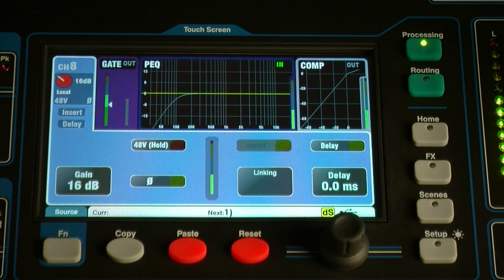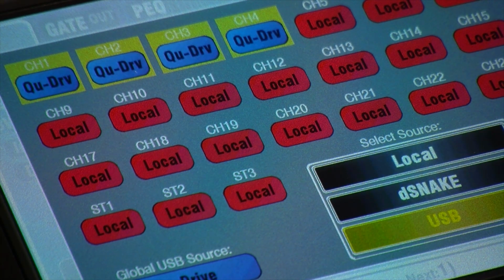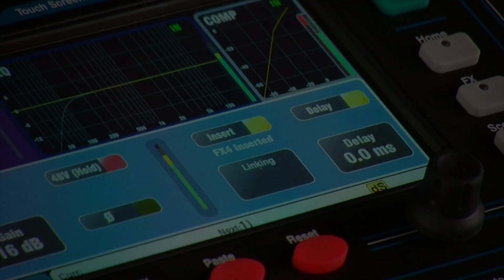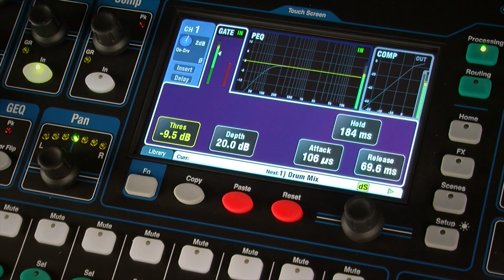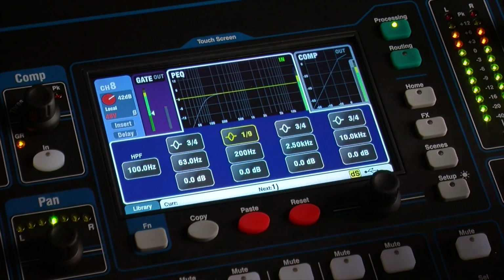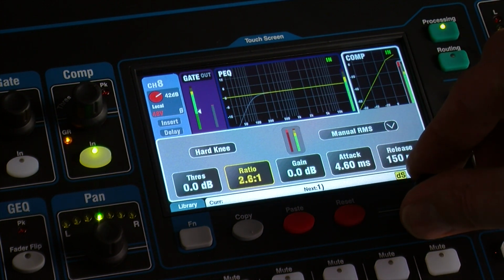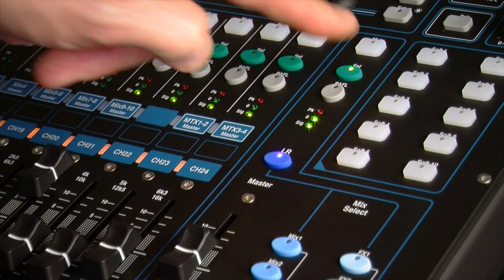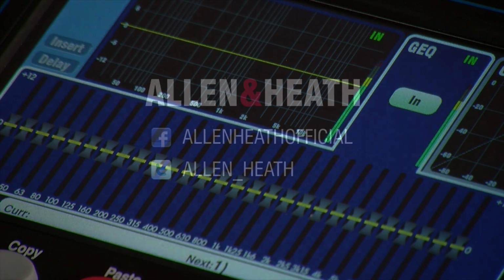Allen & Heath Qu Series - Channel Processing